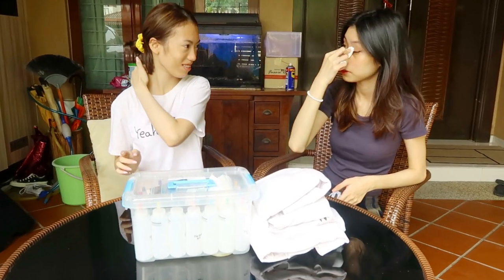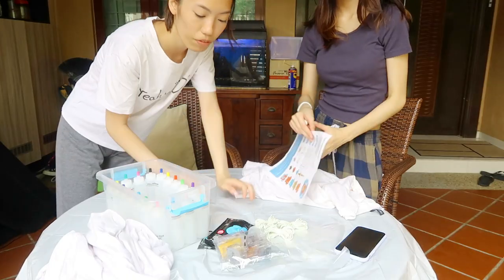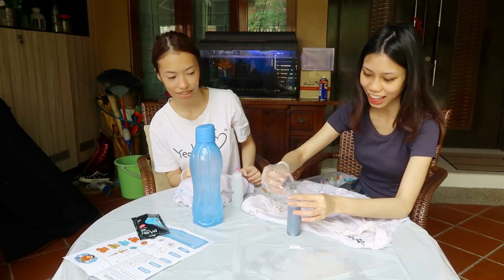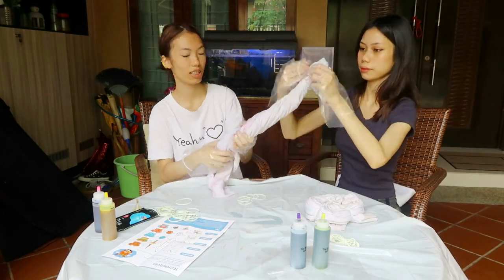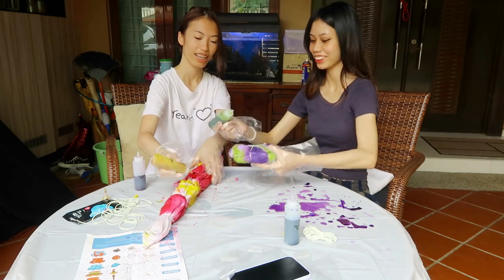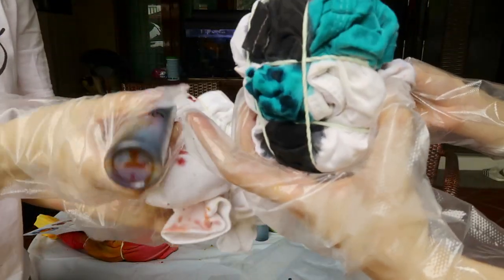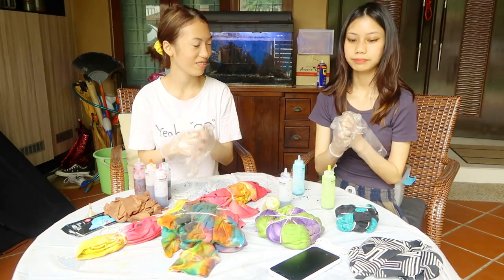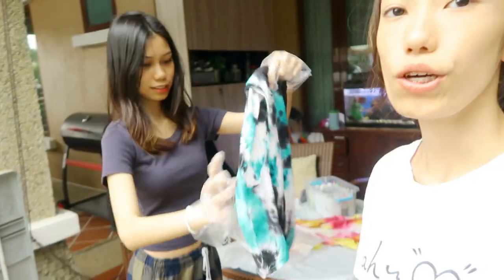Our FIRST Time Doing Tie Dye! FT Nana